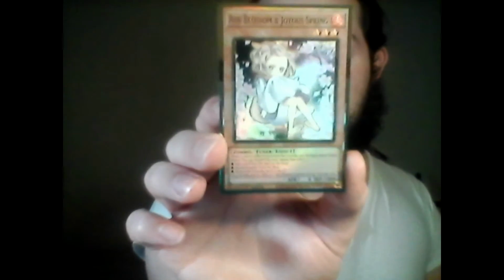Maximum Gold Part 2 - Golden Boogaloo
I hope you all enjoy this video. It was a blast to record and edit, and I hope you all enjoy it. Happy collecting!!!

Outschool: